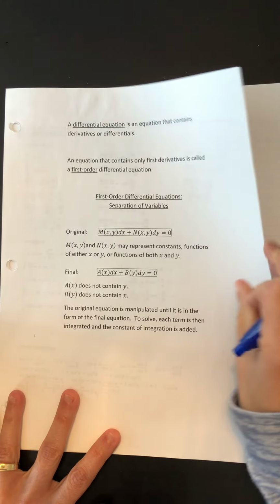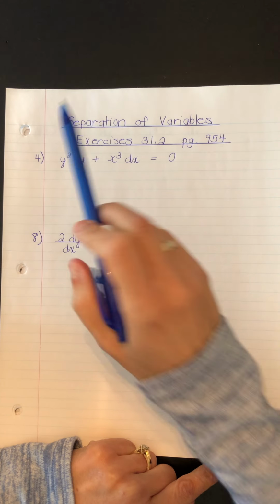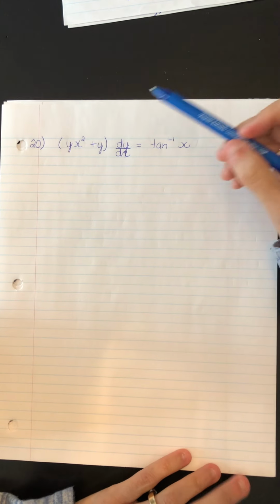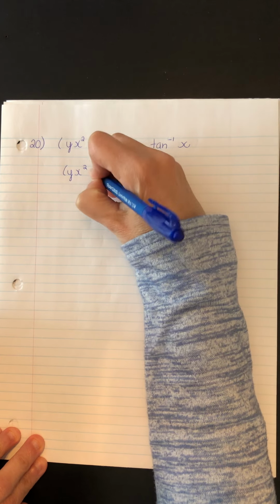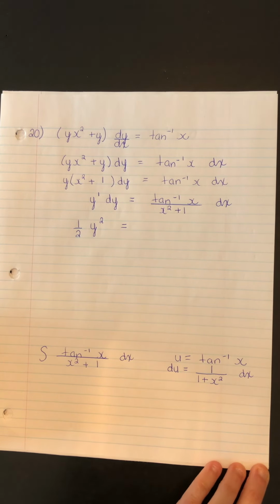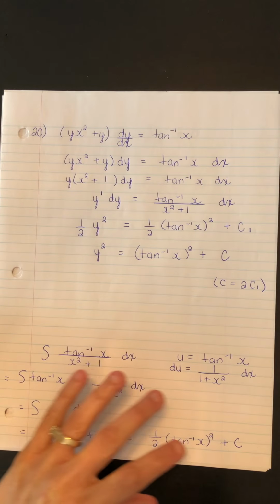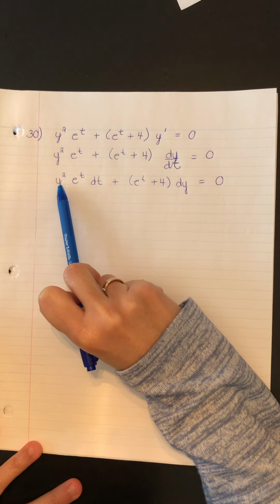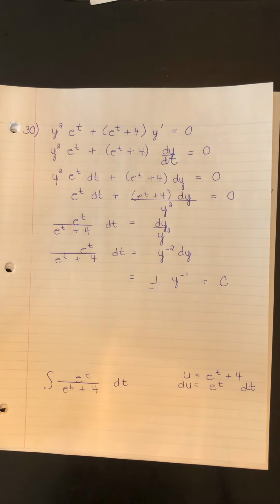Separation of Variables 1